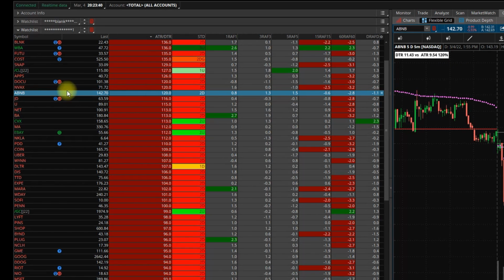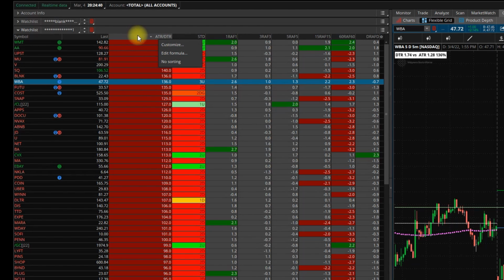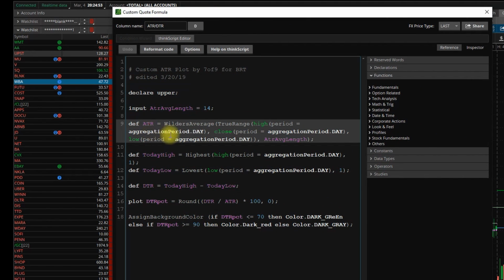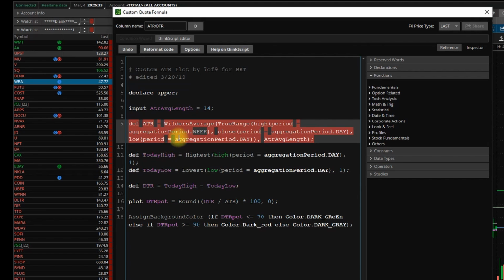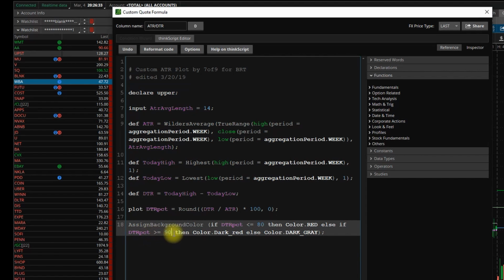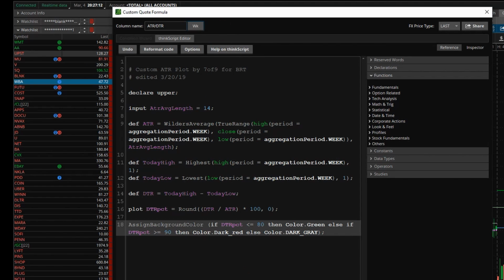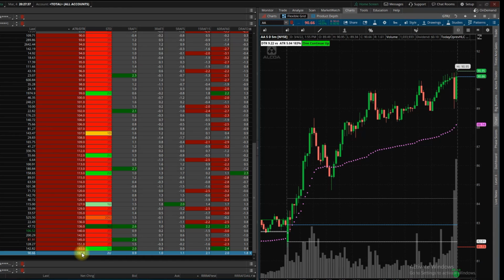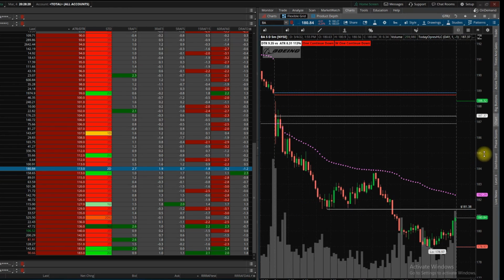Tos Watchlist ATR DTR